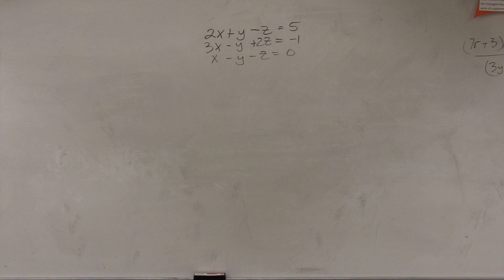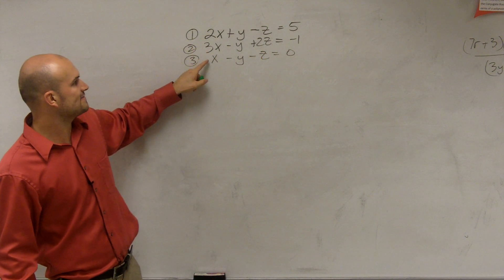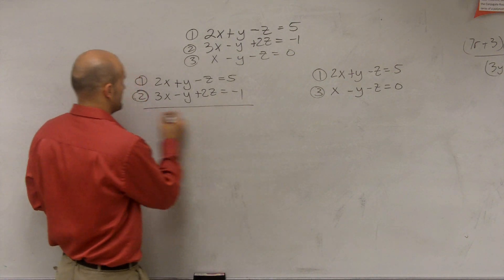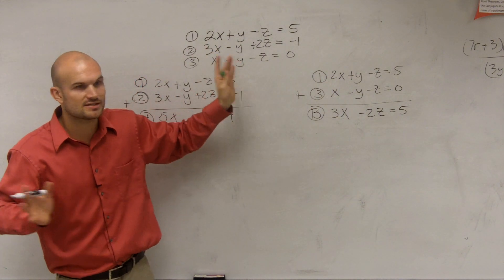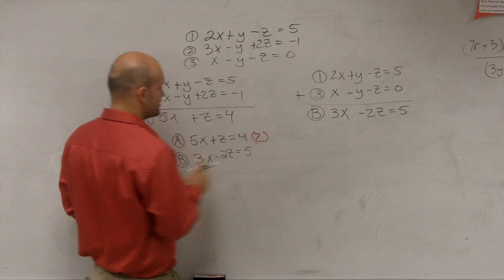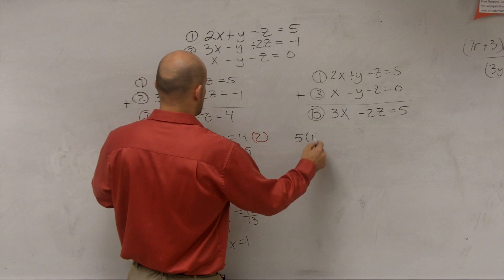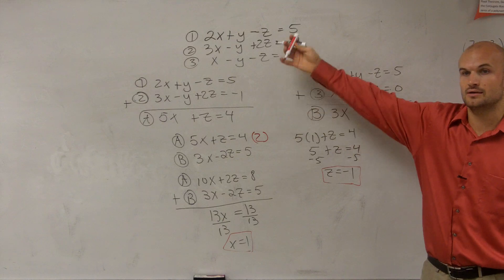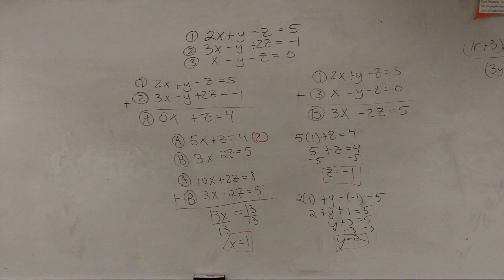Systems of equations three variables three equations